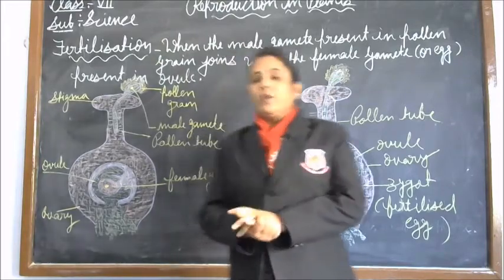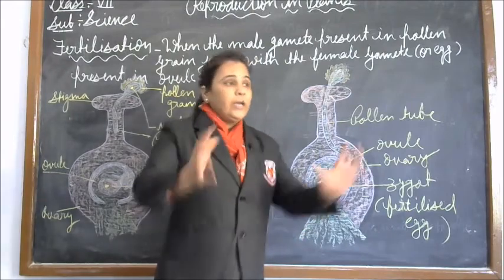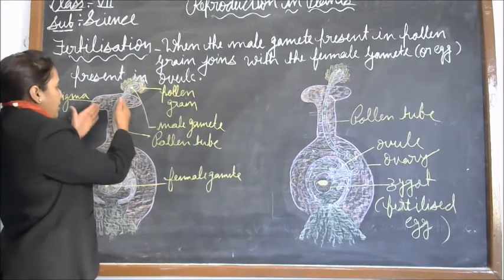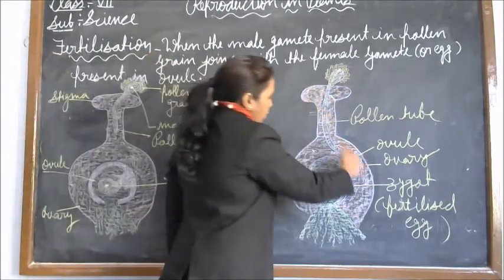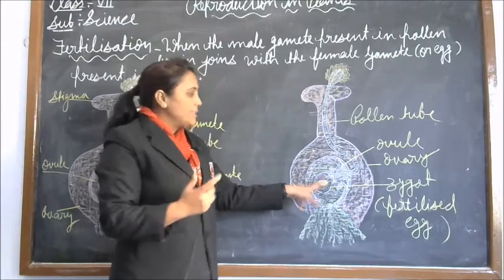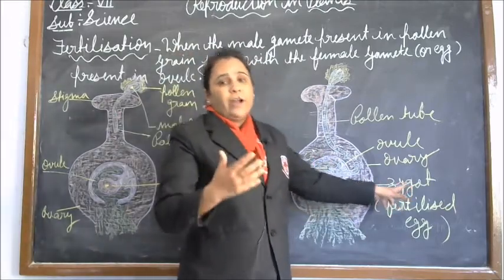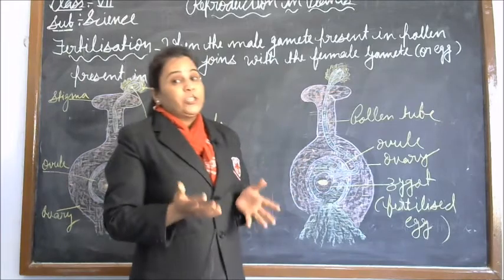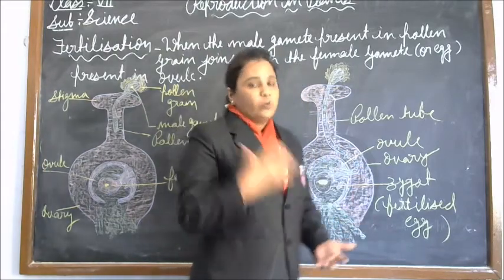Class VII Science (Topic : Fertilization)